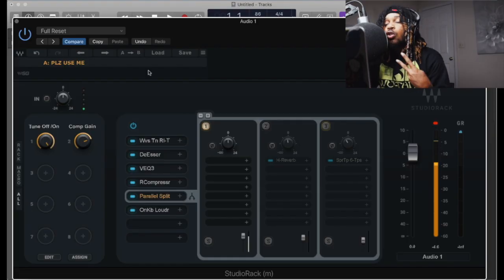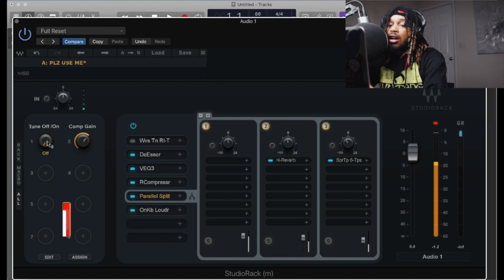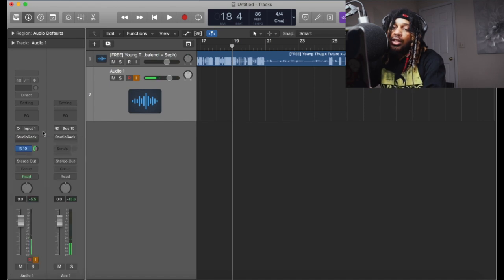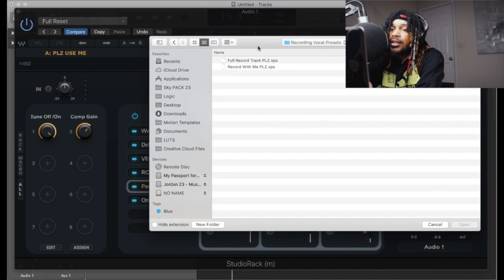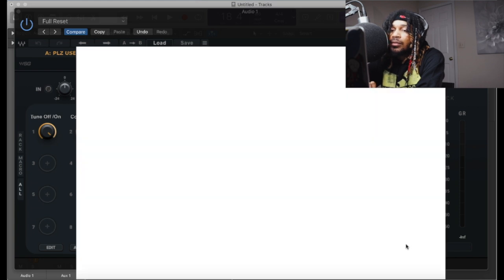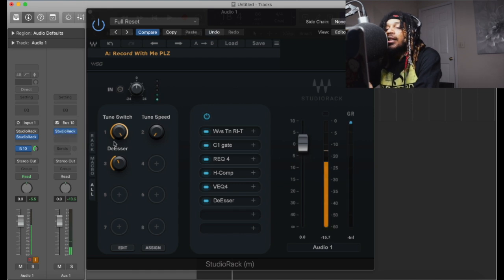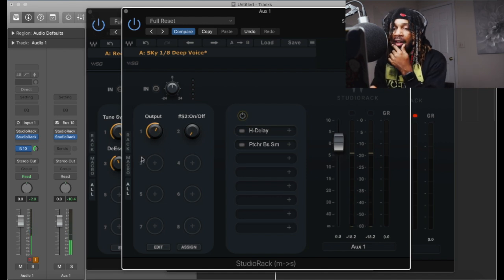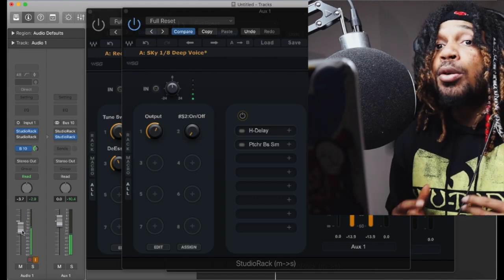Free Waves Studio Rack Vocal Presets // Free Studio Rack Presets Download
in this video I'm giving you a few recording presets made in the Waves Studio Rack. You'll need Waves Tune Real Time , the Diamond Bundle at least, and a few Manny Plugins from Waves Audio. If you don't have any of the plugins you can swap them out with similar plugins. These are just for recording not made for mixing but you can mix from these recording presets.

UAD Plugins
SoundToys
Celemony ( Melodyne )
Antares Autotune EFX +
Adobe Photoshop